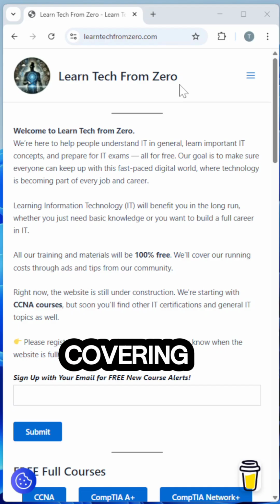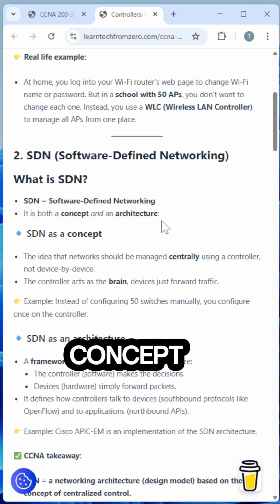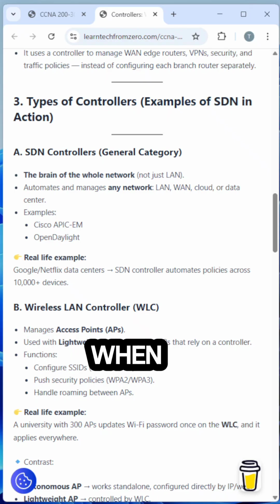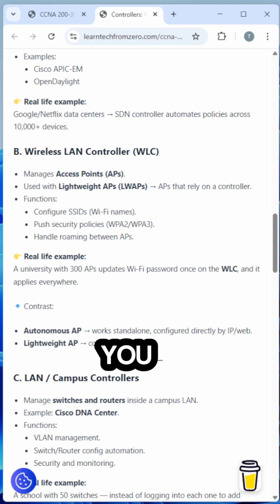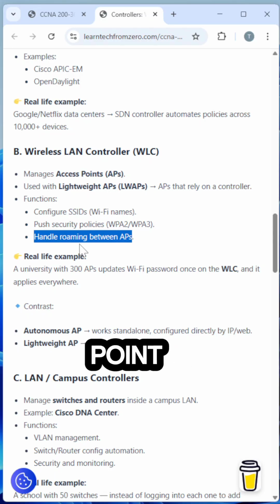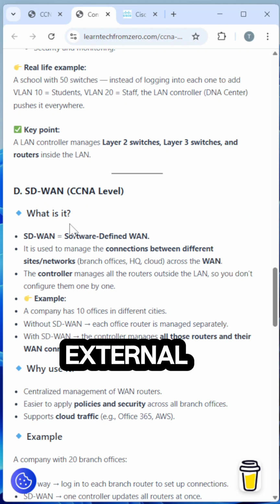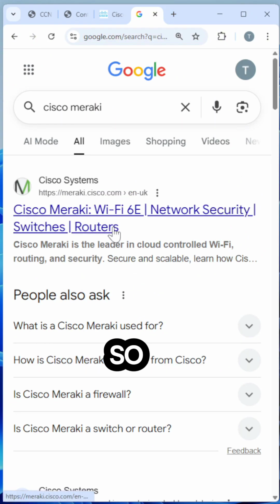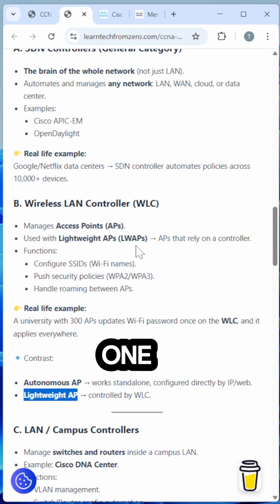CCNA 200-301, Full course, 1.1e Controllers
Dive into the world of CCNA 200-301 Controllers! In this video, we explore what controllers are, their role in networking, and how they help manage devices and streamline network operations. Whether you're preparing for the CCNA certification or just curious about networking technologies, this guide is perfect for beginners and professionals alike.

Topics Covered in This Video:

What is a network controller?

Controller vs switch/router differences

Benefits of controllers in enterprise networks

How controllers simplify management and monitoring

CCNA exam relevance and practical applications

Boost Your Networking Knowledge:
If you’re studying for CCNA 200-301, understanding controllers is essential for managing network infrastructure efficiently. This video is your step-by-step guide to mastering controllers and passing your certification exam!